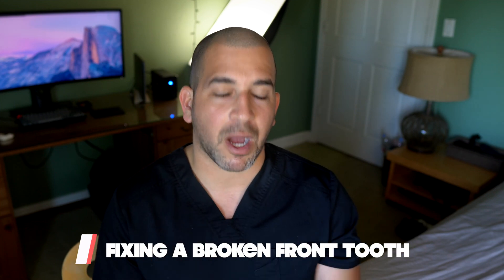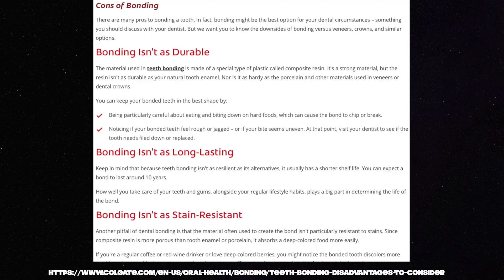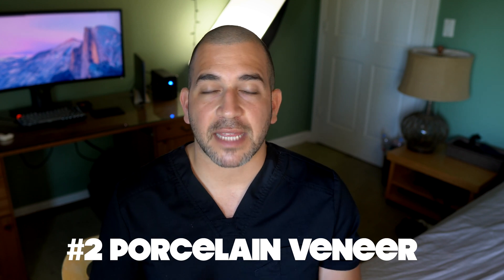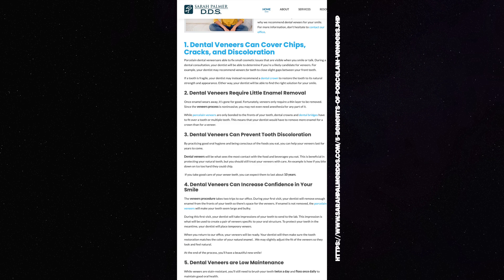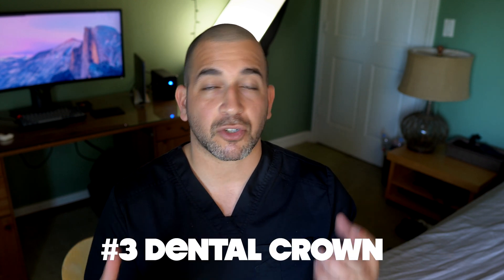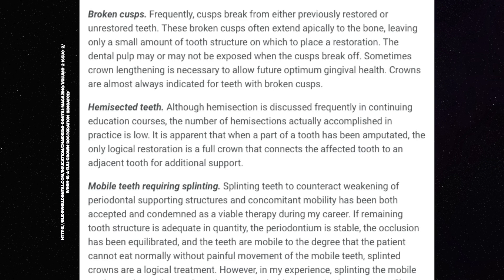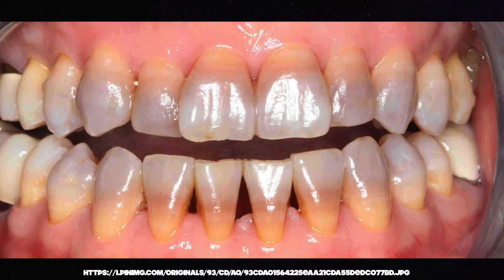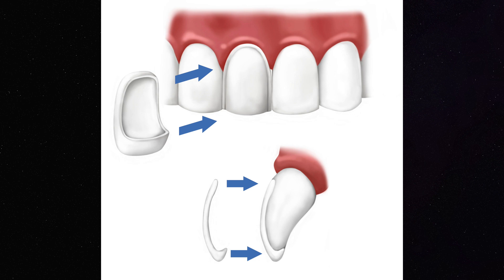Teeth Bonding vs Porcelain Veneers vs Tooth Crown | Broken Tooth Repair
Tooth Bonding vs. Porcelain Veneers vs. Dental Crown | Broken Tooth Options

In this video, we are going to take a deep dive into commonly asked questions about a broken tooth repair including what are the differences between front tooth bonding, porcelain veneers and a dental crown when fixing a broken tooth cavity. People chip or break their front teeth every single day and you should know all the treatment options.

A crown for front tooth can be indicated if the tooth is severely broken or has a large tooth cavity. A porcelain veneer for a broken tooth can be indicated depending on how much enamel is left behind. A composite veneer or dental bonding can be indicated depending on the size of the fracture.

Oral B Electric Toothbrush

00:00 - Intro
00:13 - Tooth Bonding
01:15 - Porcelain Veneers
02:16 - Dental Crowns
03:08 - Porcelain Veneer Procedure Explained
RESOURCES

FILMING & EDITING
Sony A6400